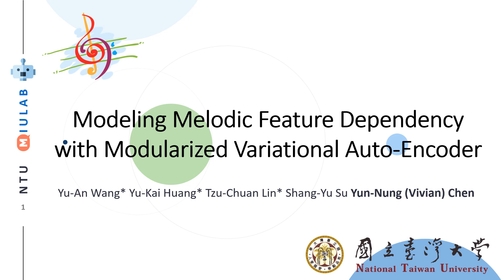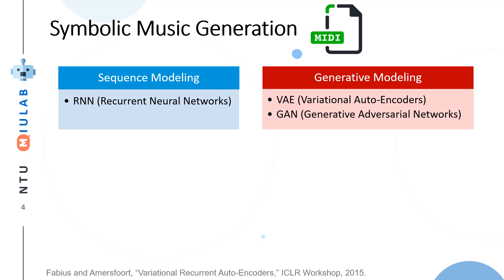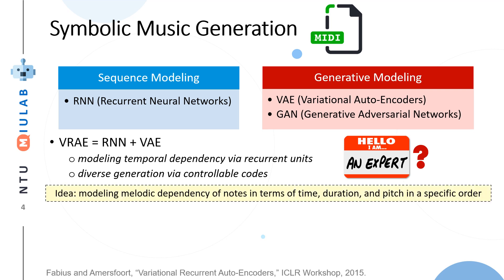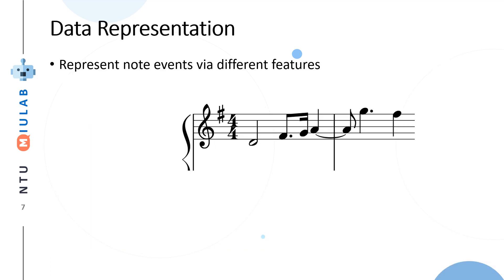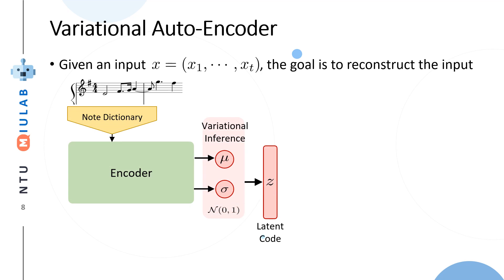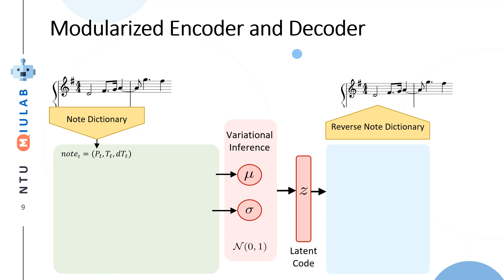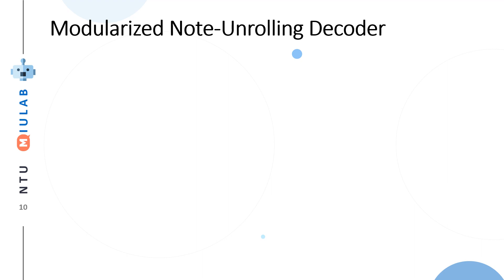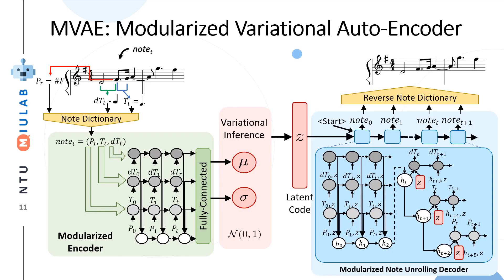ICASSP 2019: Modeling Melodic Feature Dependency with Modularized Variational Auto-Encoder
Paper code: AASP-L7.3
Oral presentation at ICASSP 2019 in Brighton